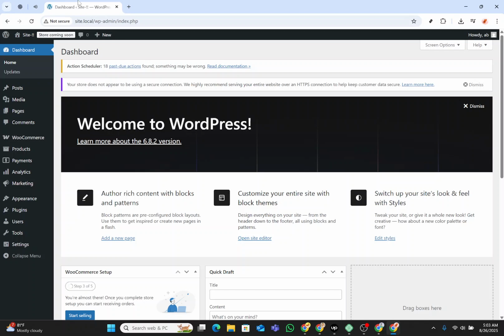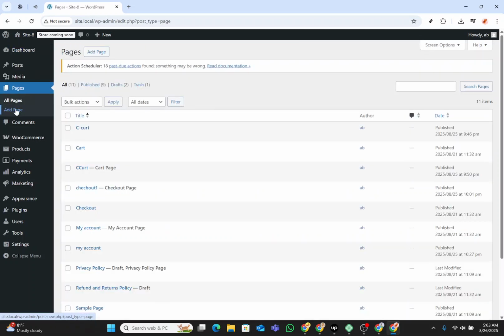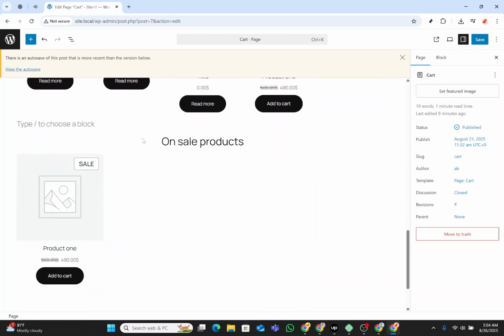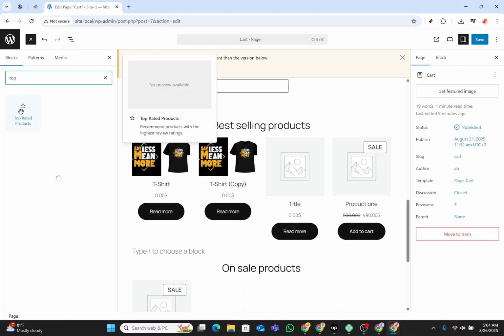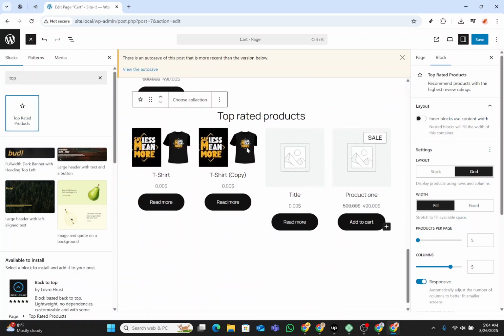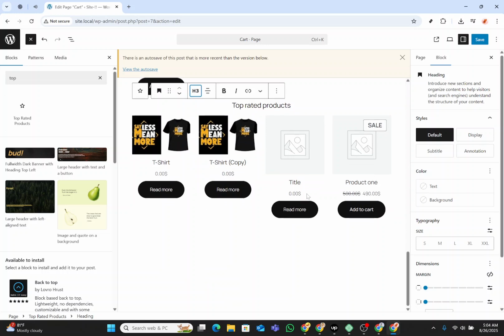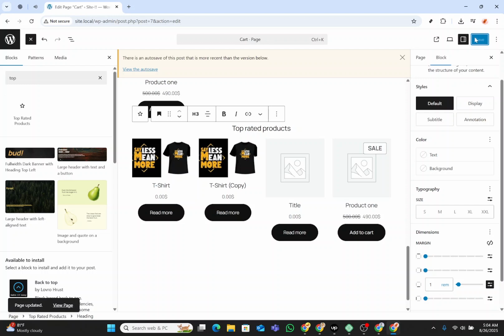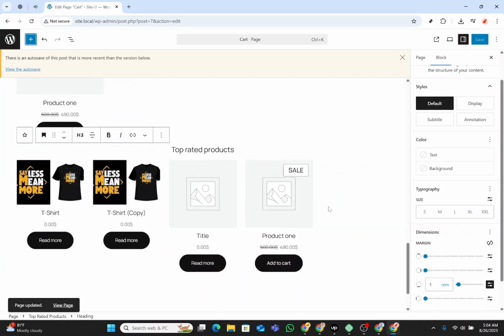How to Add Top Rated Products Block In WooCommerce Fast & Easy!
In today's video, I'm going to teach you how to add a Top Rated Products block fast and easy. Whether you're looking to enhance your website's visual appeal, boost user engagement, or simply highlight your best products, this tutorial will guide you through the process with ease.

First, ensure that you're logged into your WordPress dashboard. This is your website's control hub, where you can manage content, appearance, and functionality. Once you're logged in, you'll find a menu on the left side of your screen. Look here and click on 'Pages.' This section contains all the pages your website currently has, offering you full control over each one.

Next, browse through your list of pages and select the one where you’d like to add the Top Rated Products block. Click on 'Edit,' and you'll be taken to the Gutenberg editor, where you can make various changes to your page. Gutenberg uses a block system, making it incredibly intuitive to add different types of content.

Now that you're in the editor, direct your attention to the plus icon found at the top-left part of the page. Clicking on this icon will open a block list that you can add to your page. In the search box that appears, type in "Top Rated Product" to find the relevant block quickly.

Once you’ve pinpointed the Top Rated Products block, click on it to add it to your page. This block allows you to feature products that are highly rated or best-sellers, adding a compelling visual touch. Customizing this block is straightforward; you can specify the number of products you wish to display—common choices include 4 or 6, depending on your page layout. Additionally, you have the flexibility to configure the number of columns, with options like 2, 3, or 4, ensuring the arrangement suits the design of your page.

After configuring your block to fit your needs, all that’s left to do is save your changes. Simply click on the 'Save' button, usually located at the top-right corner. Congratulations! You've successfully added a Top Rated Products block to your page.

Adding such blocks does more than just update your page aesthetically. It serves an important function by directing your visitors’ attention to your most popular or best-reviewed products, potentially improving your sales and boosting overall customer satisfaction.

I hope you found this tutorial helpful. Be sure to tinker with different configurations to find what works best for your website. Thank you for joining me today, and happy editing!